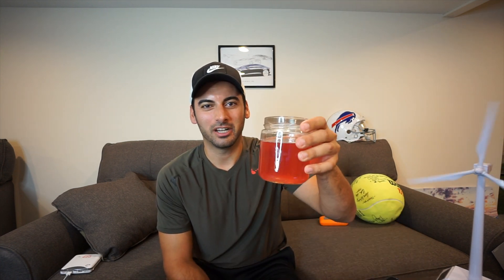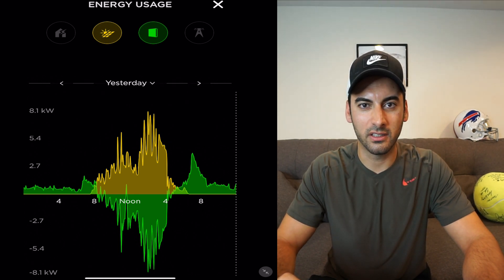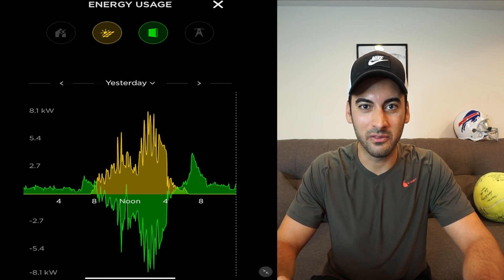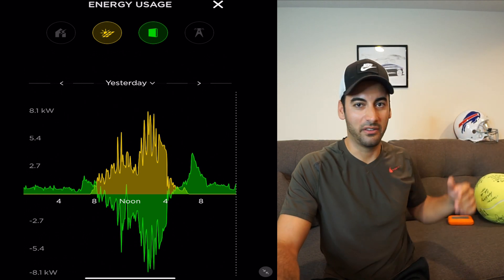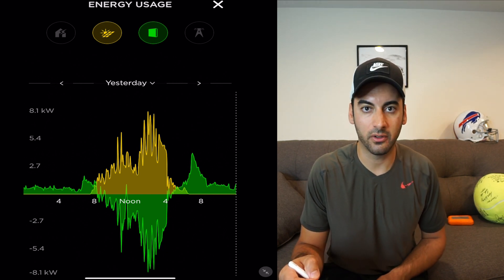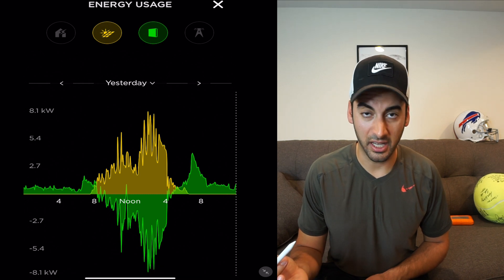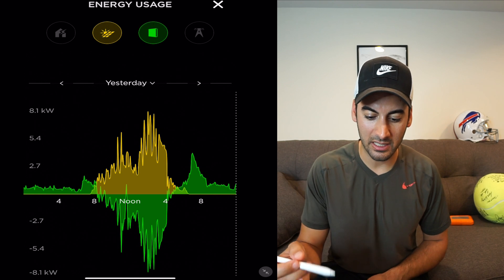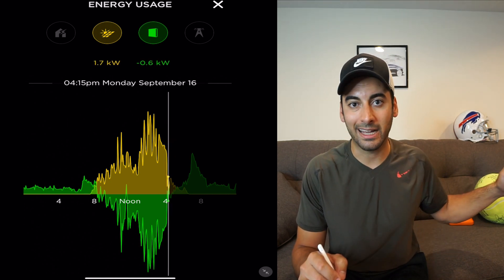Day 3 & 4 No Utility 🏭| Smooth Sailing🔋☀️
So we made it threw day 3 & 4 and It couldn't have gone any smoother.

I am installing 3 PowerWall 2's & 36 SunPower 360AC solar panels called SunPower Equinox. This is literally the best of both worlds for a solar guy. The process has been a little bit longer because I run a local solar company & all of our customers come first. My goal was to give a behind the scenes look at going solar plus storage. Once the system is fully installed I will be running the system in full Off Grid mode meaning I am going flip the main breaker in the home & see how long I can run just on solar+storage.